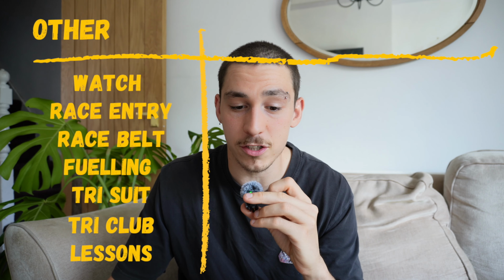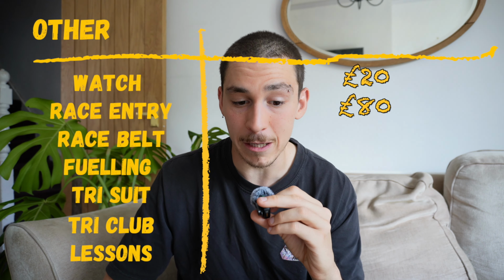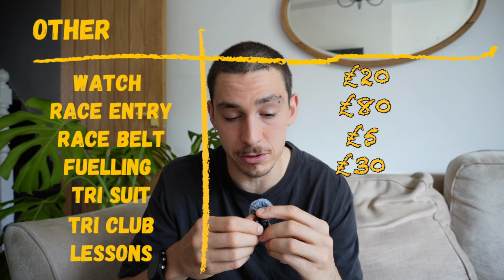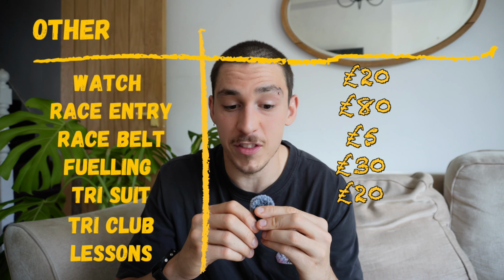How to do Triathlon on a Budget (Complete Beginners Guide)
Want to start triathlon but worried it’s too expensive? In this video, I show you how to do triathlon on a budget — the beginner’s guide to starting the sport without spending a fortune.

I’ll break down exactly what you need (and what you don’t) for your first race, share budget triathlon gear options for swim, bike, and run, and give tips for training and racing without wasting money. Whether you’re aiming for your first sprint triathlon or just want to save money, this is the triathlon on a budget guide!

What you’ll learn in this video:
– Intro
– The real cost of triathlon (and how to cut it)
– Swim gear on a budget
– Budget bike options for beginners
– Cheap running shoes and kit
– Second-hand bargains for triathlon
– Final tips for doing triathlon on a budget

Music Used - prazkhanal - @kontraamusic